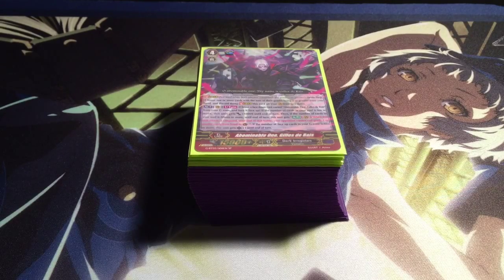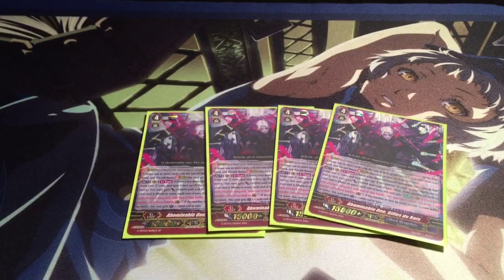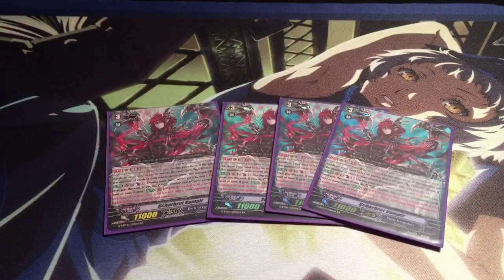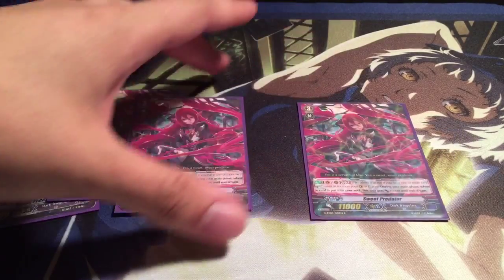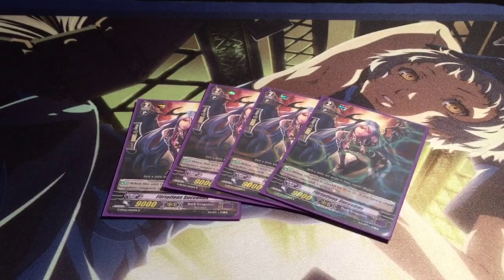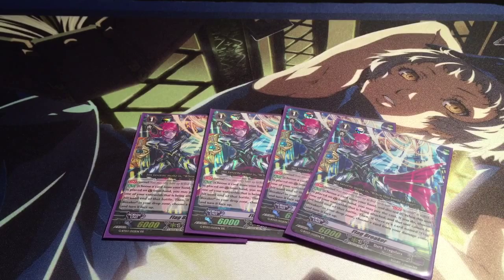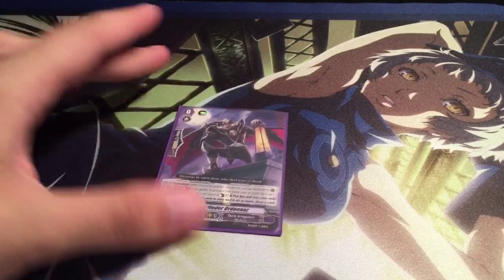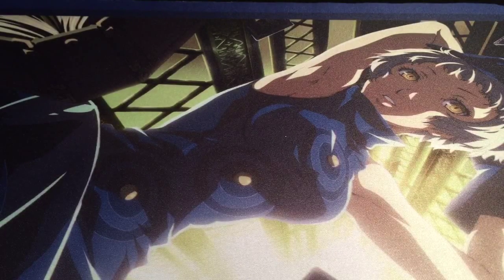My Dark Irregular Stride Deck Profile for August 2015